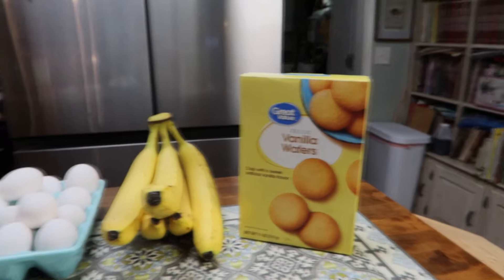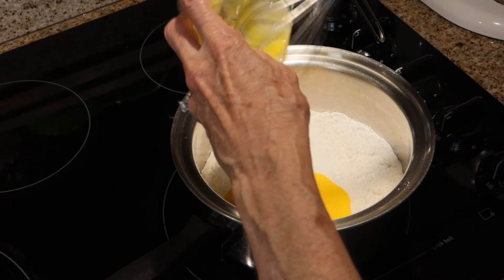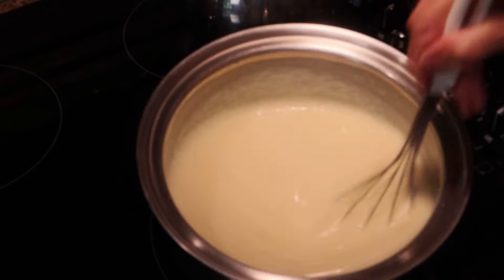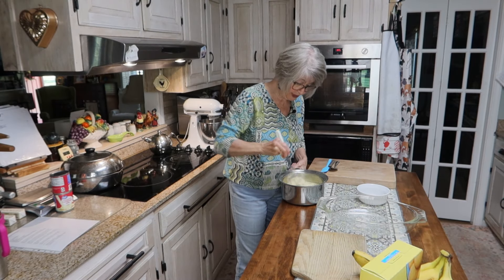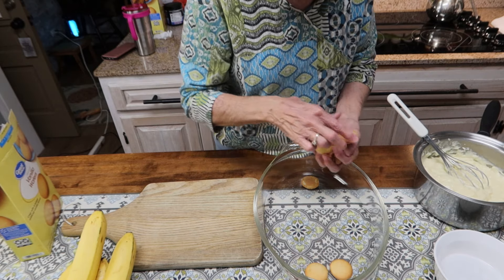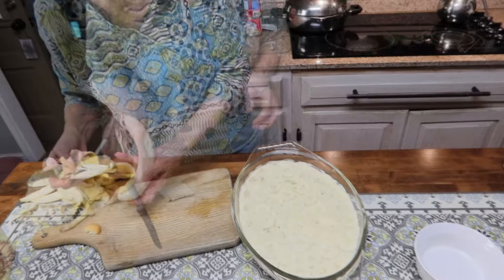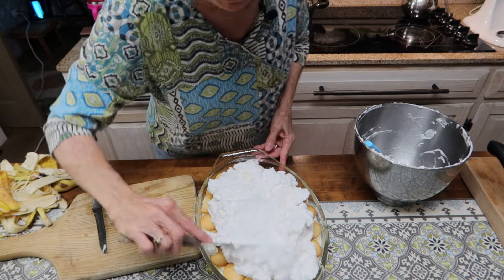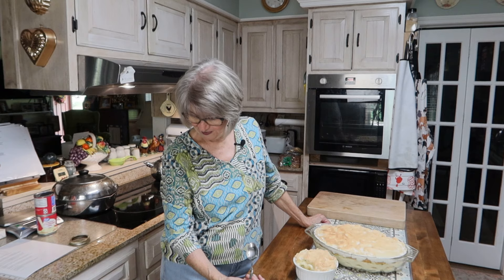Old Fashioned Banana Pudding-Southern Style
My husband would eat this every day!! It is very easy and soooo delicious!!!
This recipe is very old and is a traditional southern recipe!!banana

RECIPE:
3/4 cup sugar, divided
1/3 cup all-purpose flour
Dash salt
3 eggs, separated
2 cups milk
1/2 teaspoon vanilla extract
45 NILLA Wafers, divided
5 ripe bananas, sliced (about 3 1/2 cups), divided
Additional NILLA Wafers and banana slices, for garnish

1. Mix 1/2 cup sugar, flour and salt in top of double boiler.
Blend in 3 egg yolks and milk. Cook, uncovered, over boiling water,
stirring constantly for 10 to 12 minutes or until thickened. Remove
from heat; stir in vanilla.

2. Reserve 10 wafers for garnish. Spread small amount of custard
on bottom of 1 1/2-quart casserole; cover with a layer of wafers
and a layer of sliced bananas. Pour about 1/3 of custard over
bananas. Continue to layer wafers, bananas and custard to make
a total of 3 layers of each, ending with custard.

3. Beat egg whites until soft peaks form; gradually add remaining
1/4 cup sugar and beat until stiff but not dry. Spoon on top of
pudding, spreading evenly to cover entire surface and sealing well
to edges.

4. Bake at 350°F in top half of oven for 15 to 20 minutes or
until browned. Cool slightly or refrigerate. Garnish with
additional wafers and banana slices just before serving.

287 calories, 6 g protein, 50 g carbohydrate, 7 g total fat,
2 g saturated fat, 117 mg cholesterol, 134 mg sodium,
1 g dietary fiber.